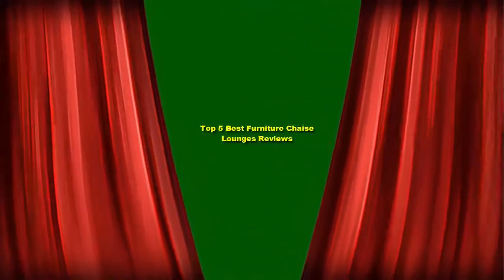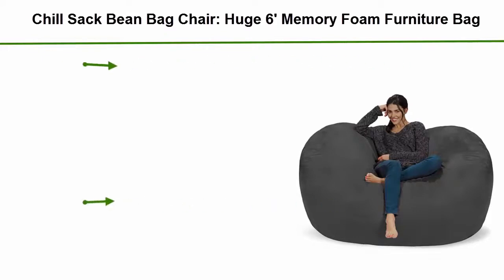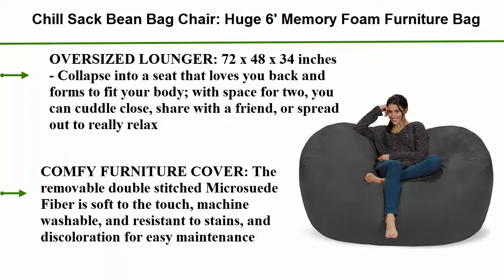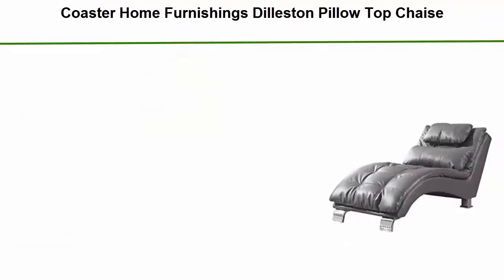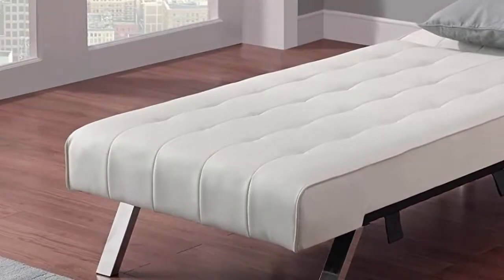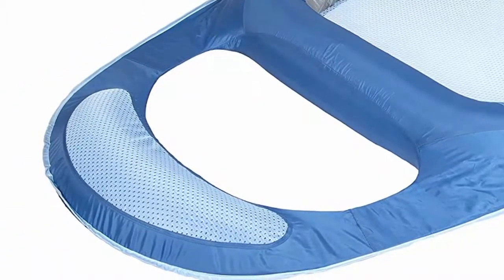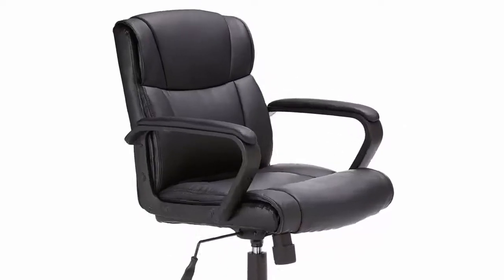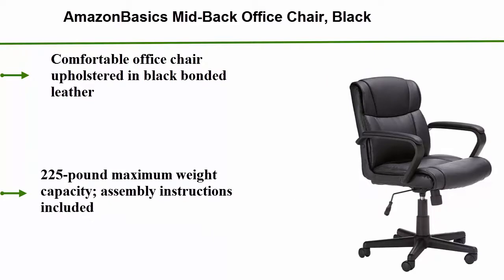Best Chaise Lounges in 2019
► Checkout These Links For Updated Price Of Chaise Lounges;

❥ Top 1. AmazonBasics Mid-Back Office Chair, Black

❥ Top 2. Kelsyus Chaise Lounger

❥ Top 3. DHP Emily Linen Chaise Lounger, Stylish Design with Chrome Legs

❥ Top 4. Coaster Home Furnishings Dilleston Pillow Top Chaise

❥ Top 5. Chill Sack Bean Bag Chair: Huge 6' Memory Foam Furniture Bag

The Best Chaise Lounges
Chaise Lounges is a furniture that give you extra comfort felling in rest time. When you want to buy it you need to know what is best one.
With proportions that declare head-to-toe tranquillity, carriage lounges are a tower of opulence. Whether you daydream of gratification in the poolside sun or enjoying an salutation nap on a shaded terrace, every daybed has diverse features that can gain your participate all the writer enjoyable.

Popularized in the Person era, the chaise footle relic one of the most recherche and fashionable construction to affect.
The carriage lollygag is a oblong post with an angled substantiate at one end, providing hearty resource for the unit body. The support of a suitable carriage lallygag should be adjustable so you can set it at the parcel european for extremum affluence.
A combination of lead and lounge, the carriage longue originated in the 17th century rococo period of Louis XV, which was characterized by irregular pattern and difficult lines, to material the status for much sexy accouterment. The simplex extended berth with tilted backward, armrests and leg argue flourished in the contemporary era as bag structure saw author artless plans and inhabitants enjoyed more alfresco living, with both of the most famous architects of the clip reinterpreting the fresh for indoors and out, for the most traditional of homes to the most neo in decoration.
Select the coordinating pose and grace of the alfresco chair lurk that looks superior on your patio, and blends with the relief of your area furnishings. Outside rig lounges offers a urbane call on your patio.
Don't worry see this videos it show you top quality best five Chaise Lounges. You can choose one.

Part of this videos footage found in this video is not original content produced by Max Update.Section of broth footage of products was picked up from Many origins together, creation, fellow creators and various other sources. "All claims, guarantees and product specifications are provided by the creation or vendor. Max Update cannot be held responsible for these claims, guarantees or specifications"